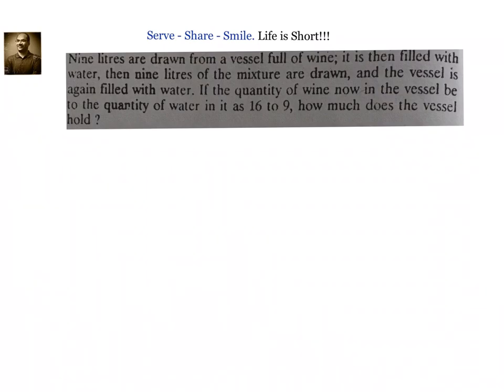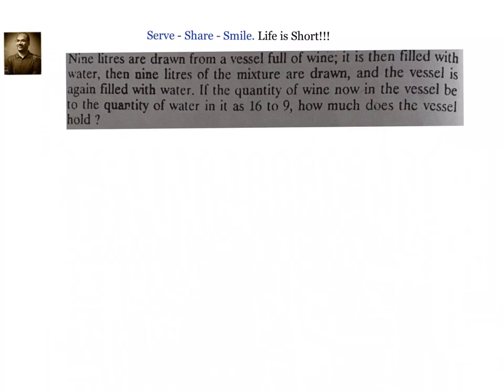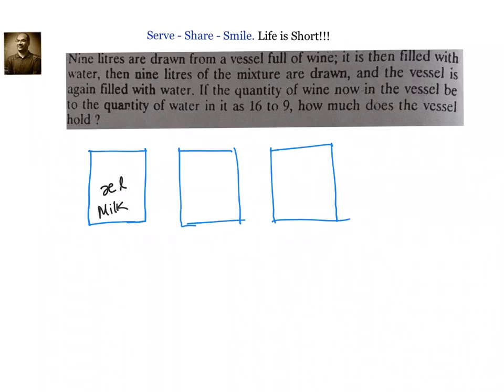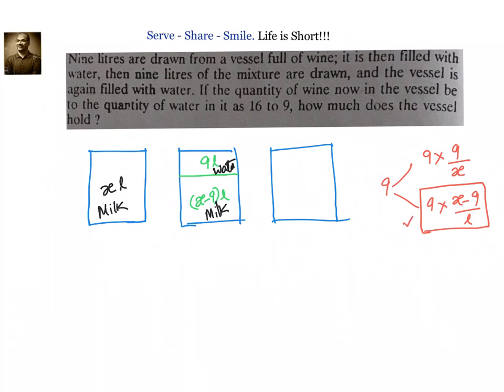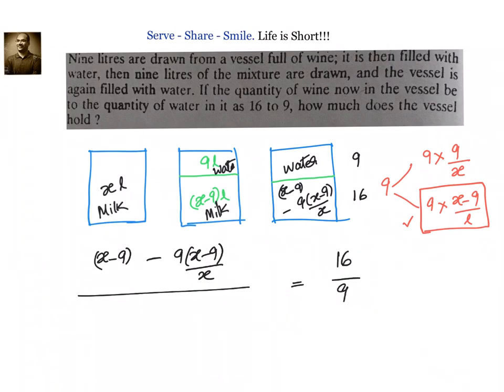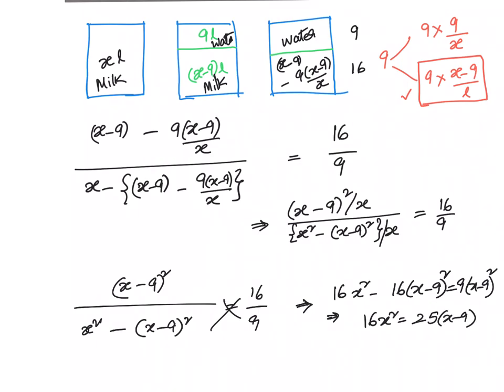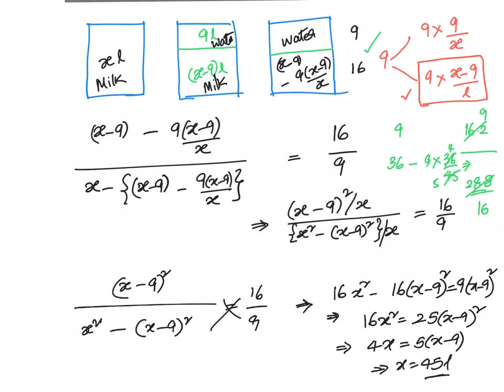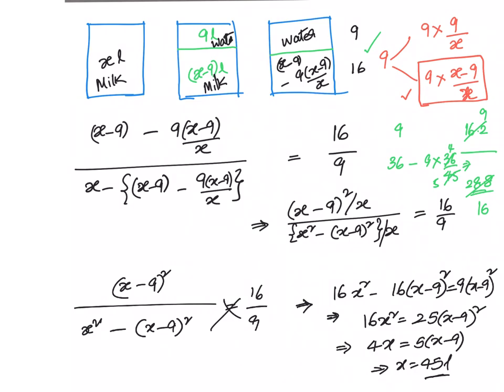Algebra : Proportions - HOTS - What is the capacity of the vessel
Algebra : Proportions - What is the capacity of the vessel